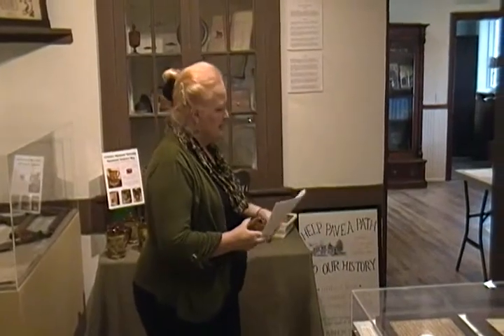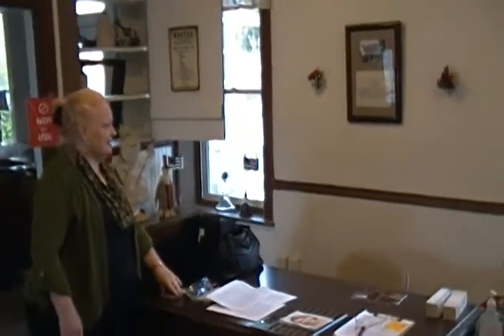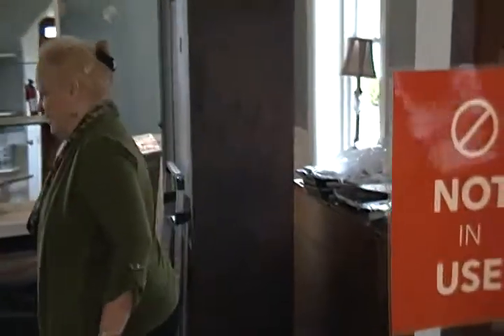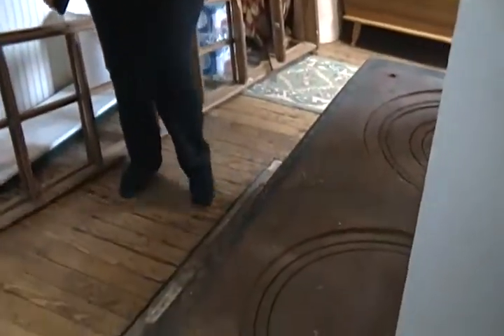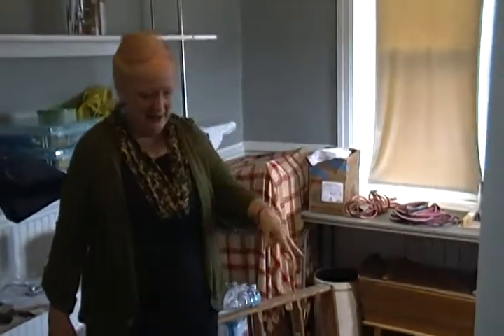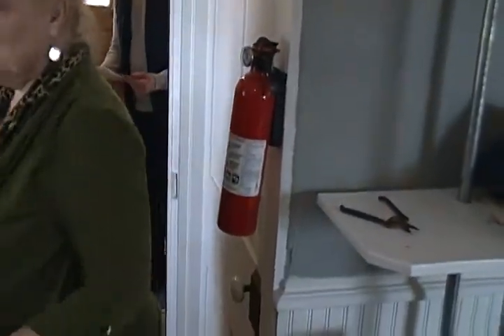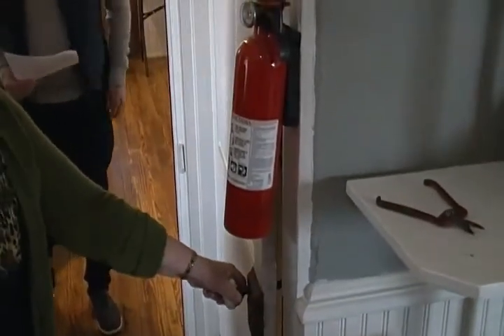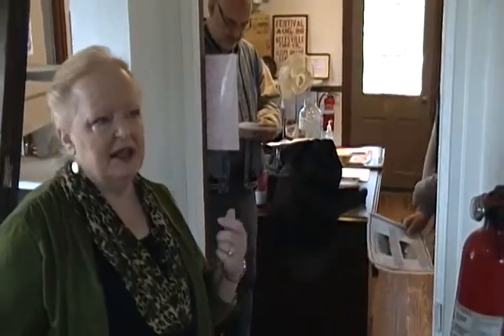Training for Historic Stoner House tour guides - Part D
Deb Frantz describes the Reception Room library, Gift shop, Victorian Porch, Bride & Groom trees, butcher stove, and ADA entryway.